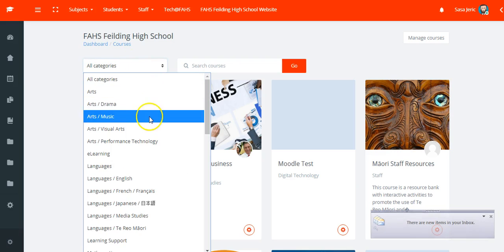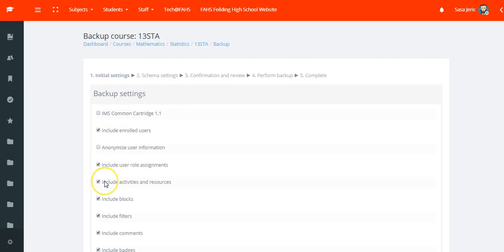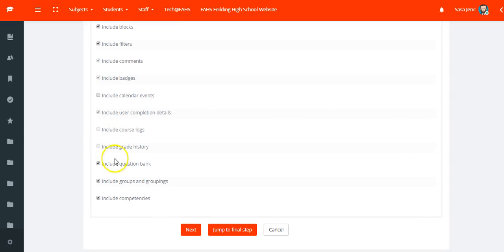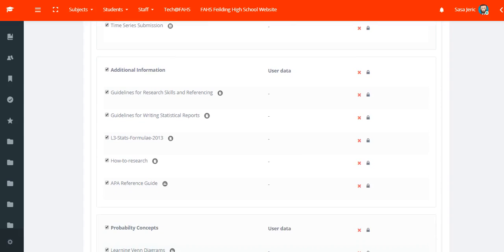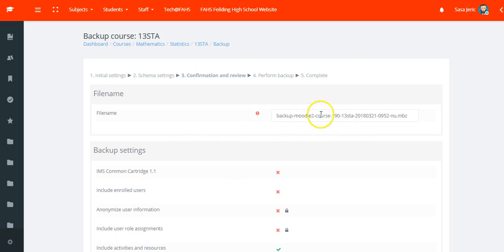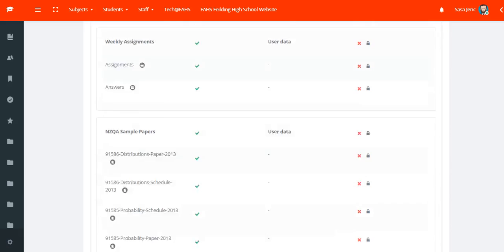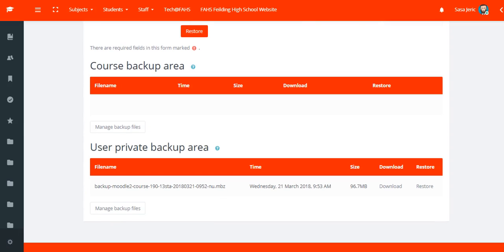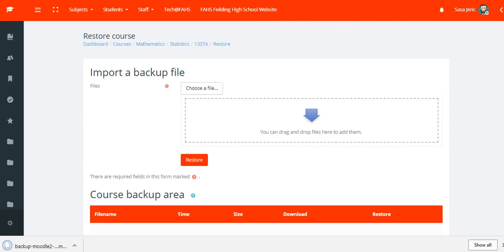Moodle 2018 Back Up Course